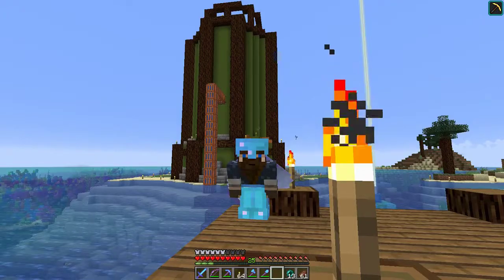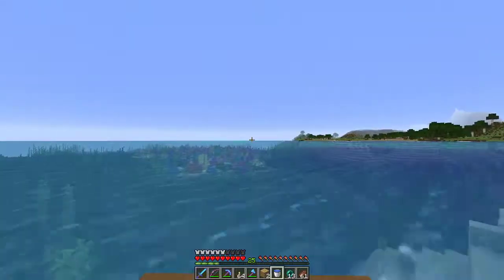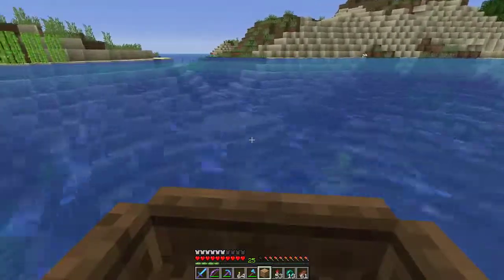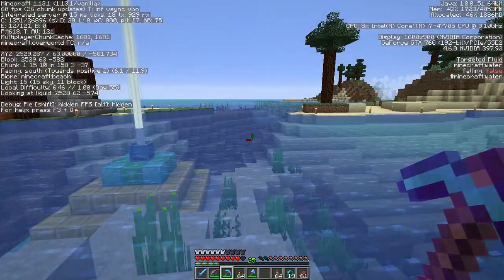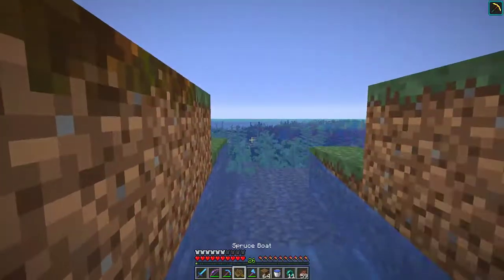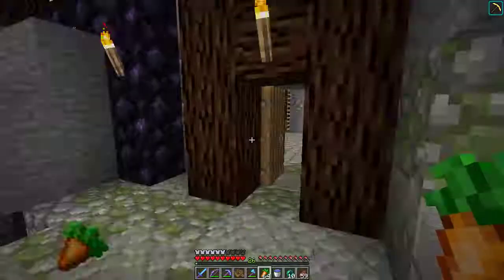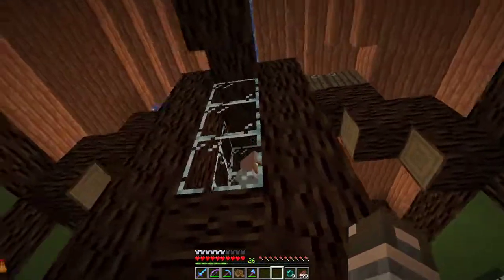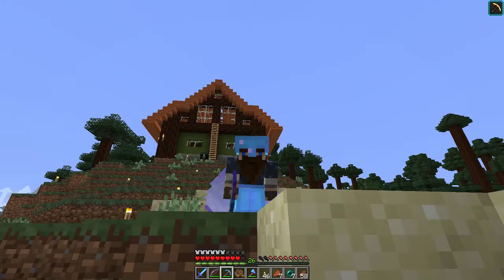Making Villager Minions!!! Belmathuin LP S1 EP 16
Today we start out taking a break from building and go hunting for a village along the coast. then we started a villager breeder!

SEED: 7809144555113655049